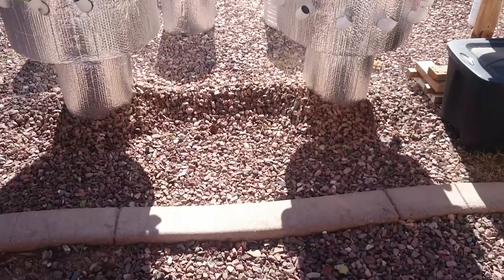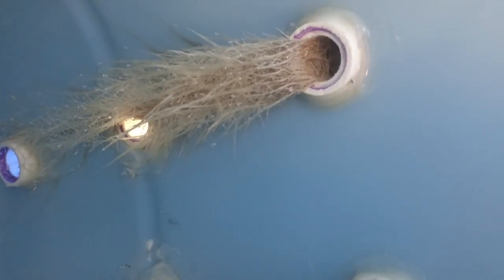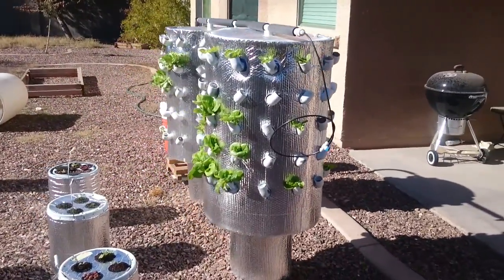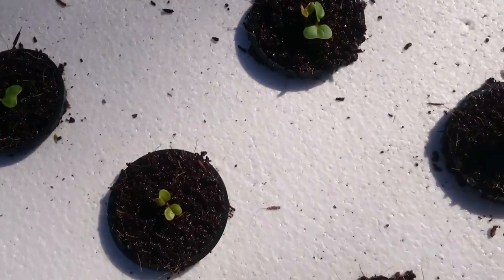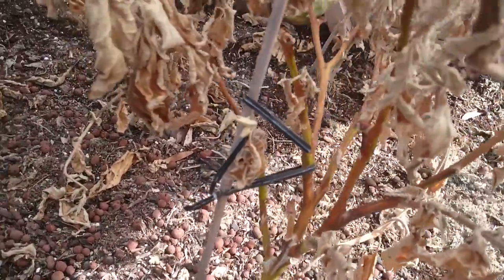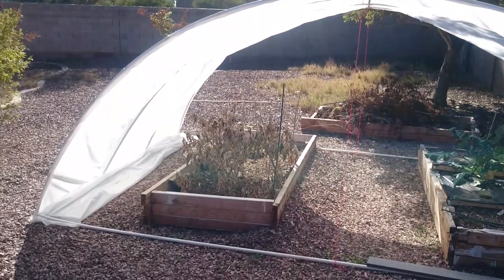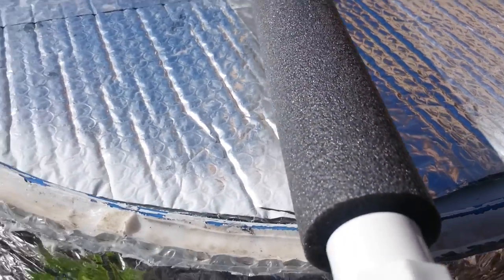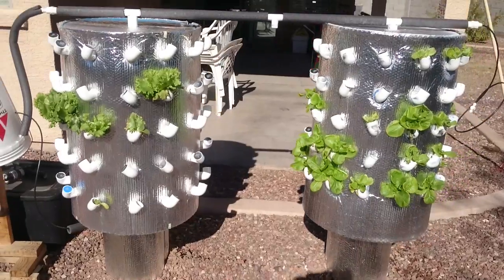DIY High pressure Aeroponics grow tower update.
Garden experiments at home.